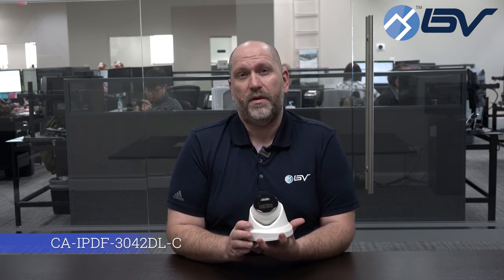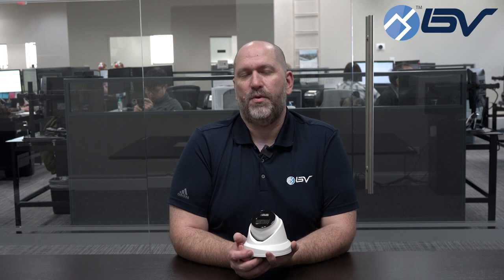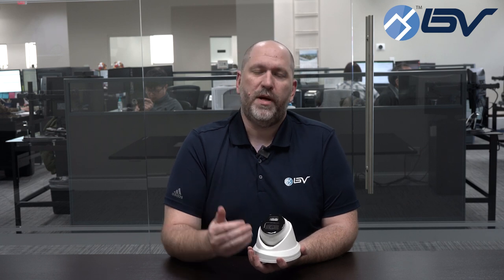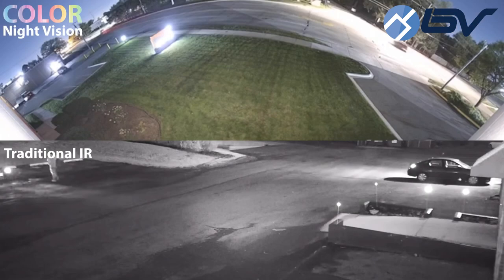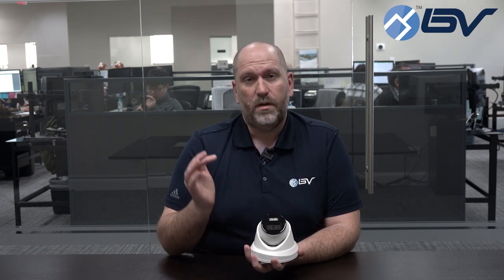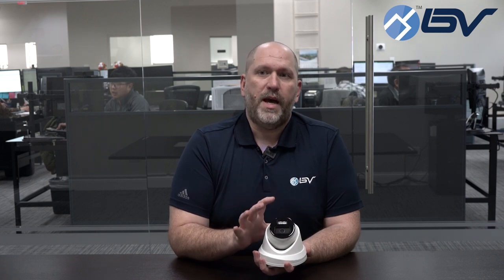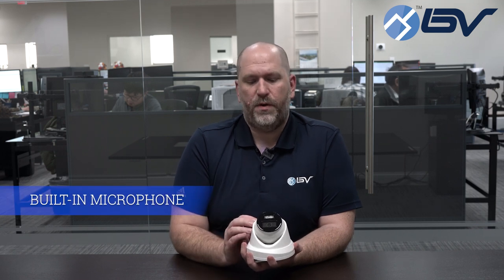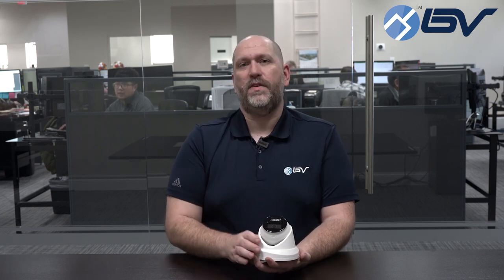NEW ARRIVE: COLOR 247 Dome IP Camera!!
📷 Exciting News: Introducing Our New 4MP Color 247 DOME IP Cameras! 🎉

Don't miss out on the latest breakthrough in surveillance technology! Our brand-new 4MP color 247 DOME IP cameras are here to redefine security standards. With stunning color imagery and 24/7 monitoring capabilities, you'll experience unparalleled clarity and peace of mind.

🔍 Want to learn more about our cutting-edge cameras? Dive deeper into their features, specifications, and how they can transform your security setup.